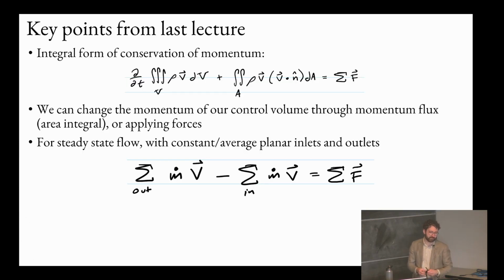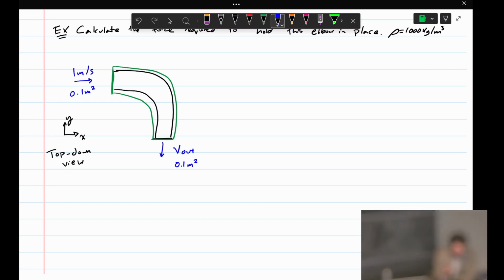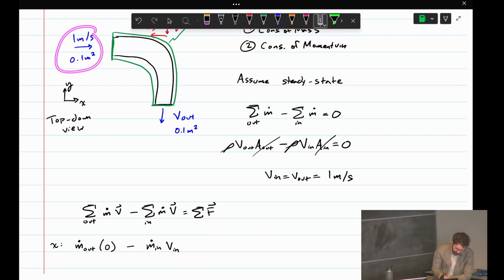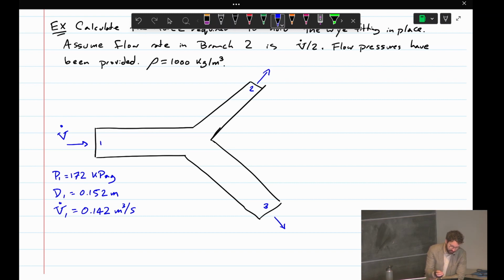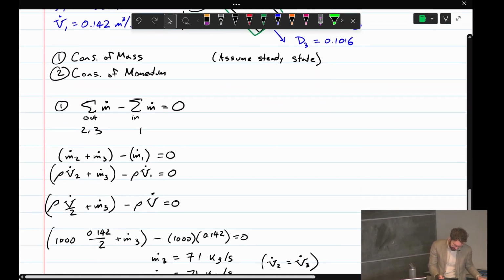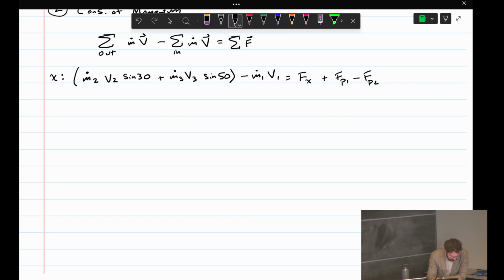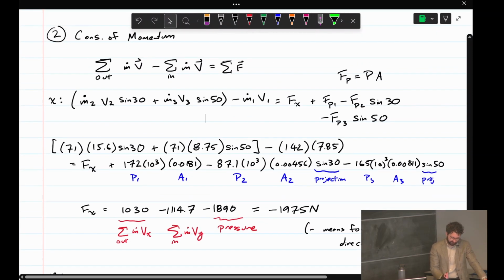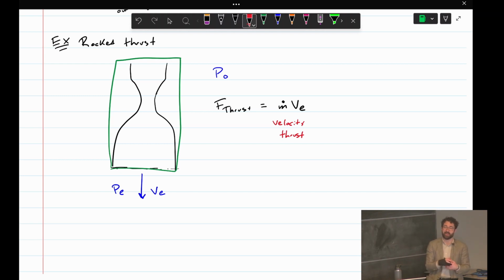Fluid Mechanics 1 | Lecture 30 - Conservation of Momentum (Part 2)